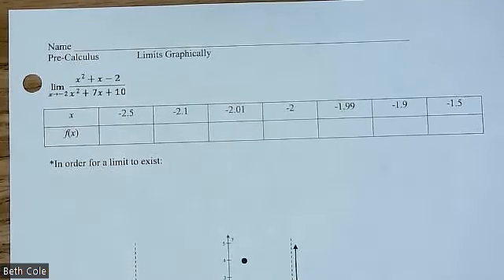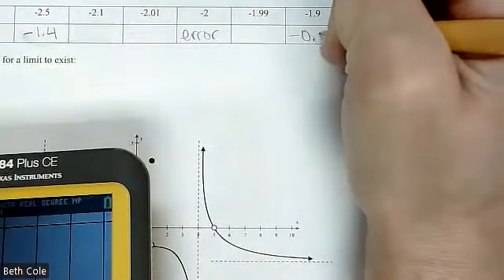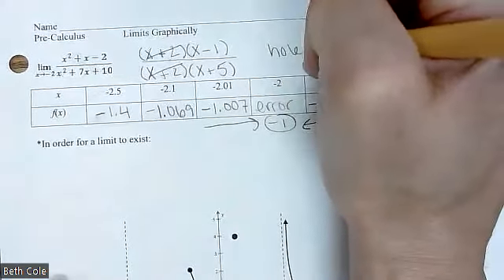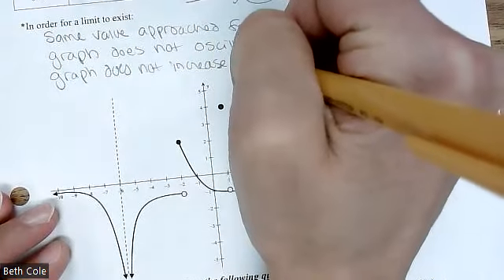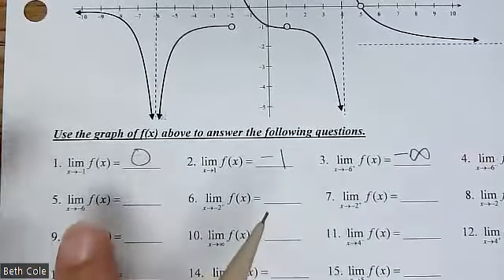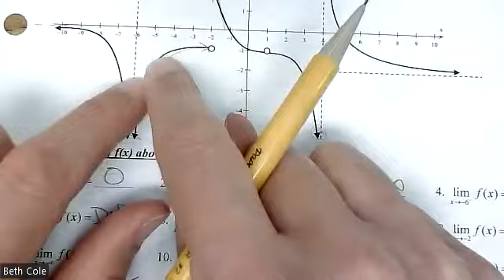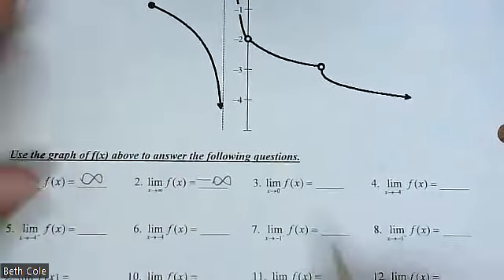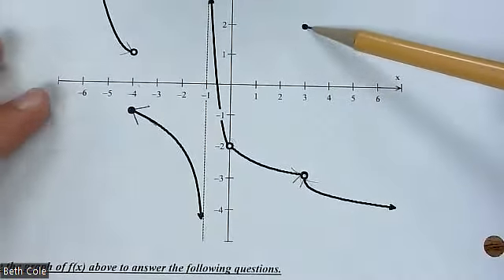limits from graphs